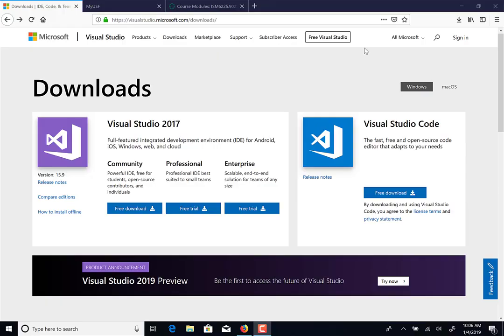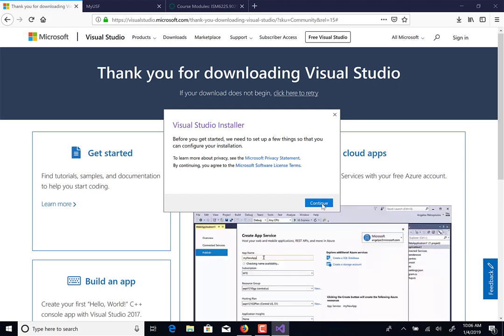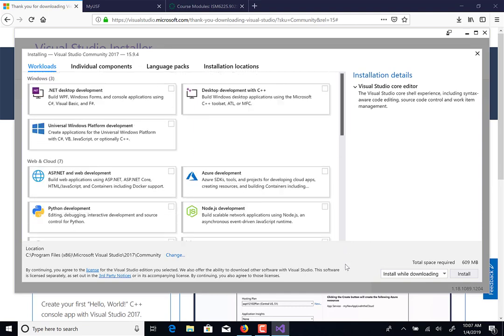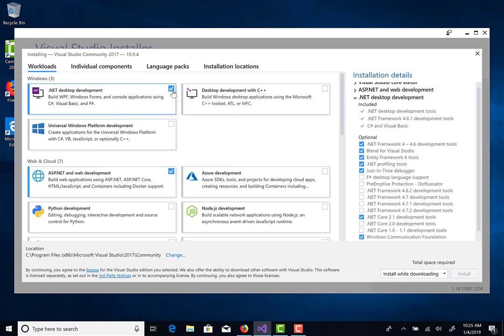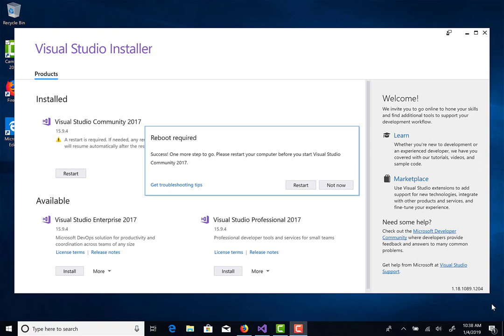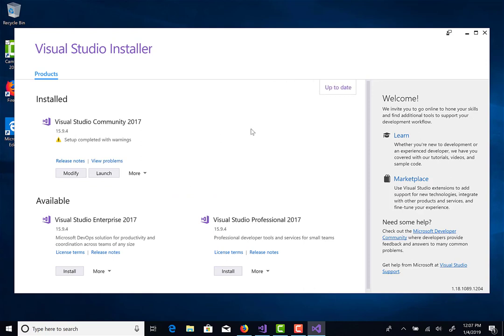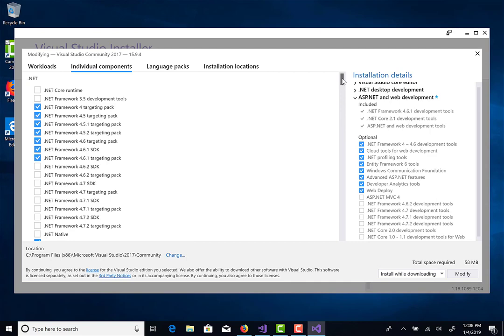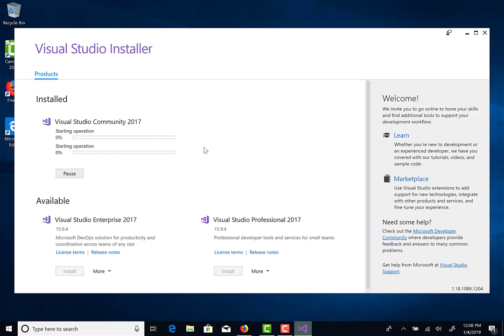Install Visual Studio and Git Components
Detailed instructions on how to install Visual Studio Community Edition. Additional instructions on how to add Git Components.